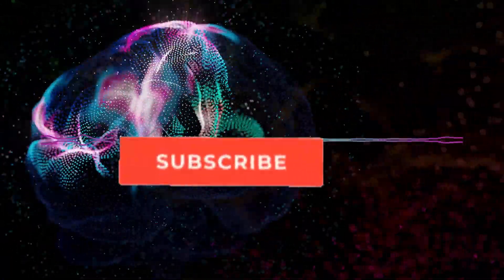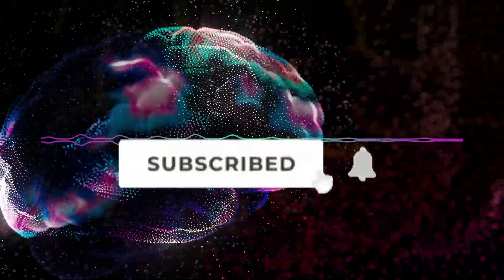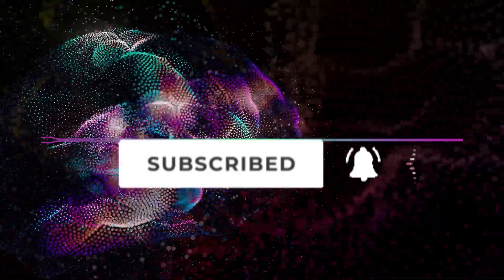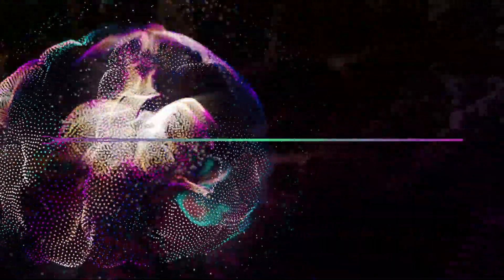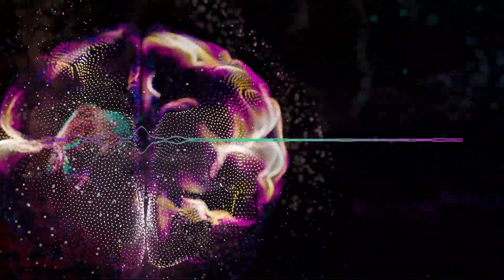Offline (r/HFY)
AUTHOR & ARTISTS:
- Author: NotDisquietingAtAll
- Image: AstroAi from Pixabay
- Video: Bellergy RC from Pixabay